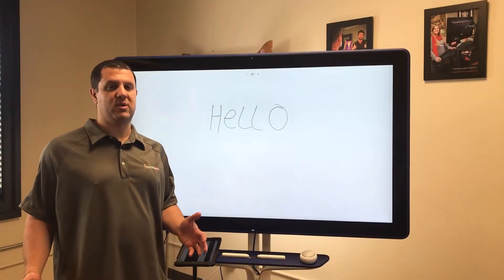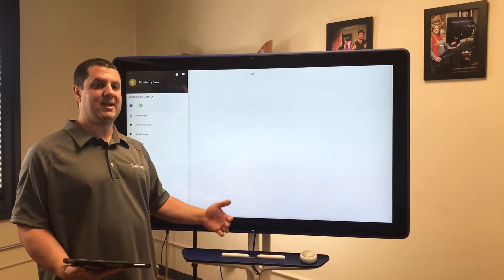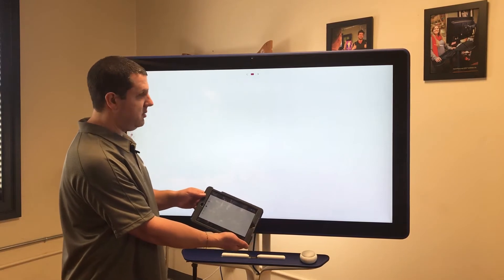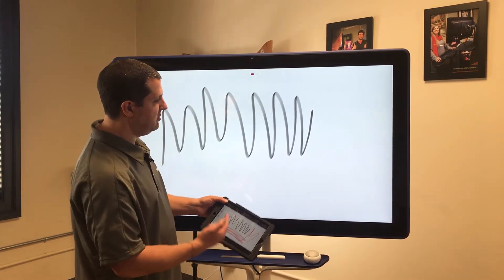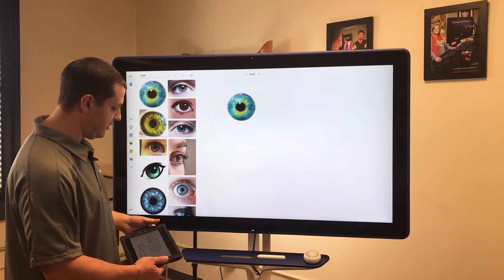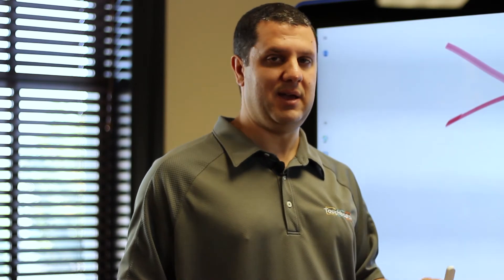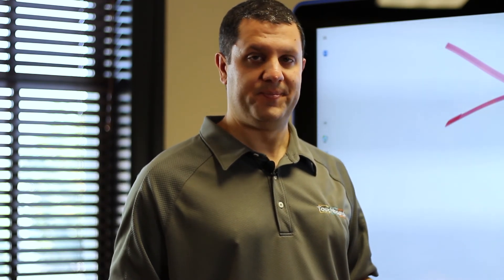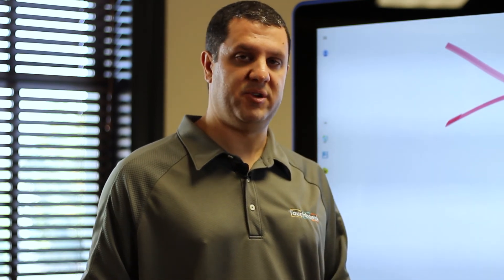Google Jamboard - 55" 4K Touch-Enabled Whiteboard - Software Overview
A brief overview of the Jamboard software developed by Google.